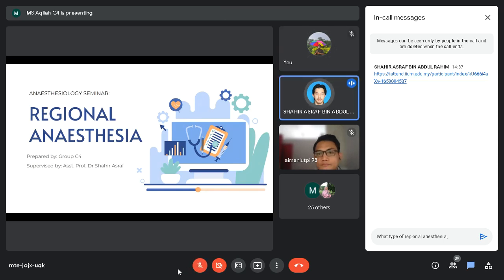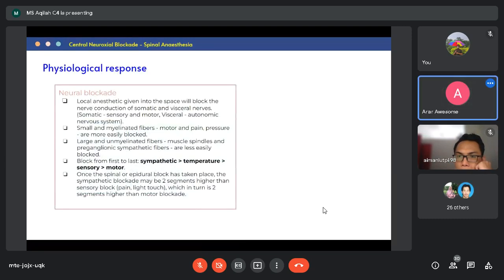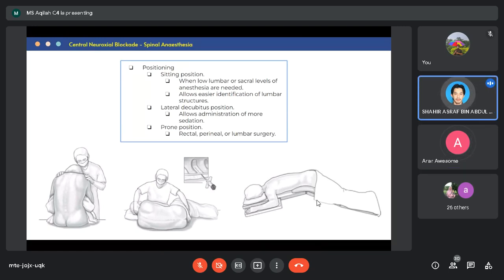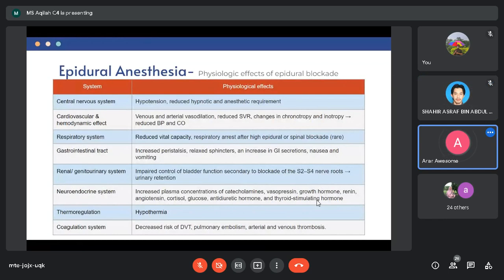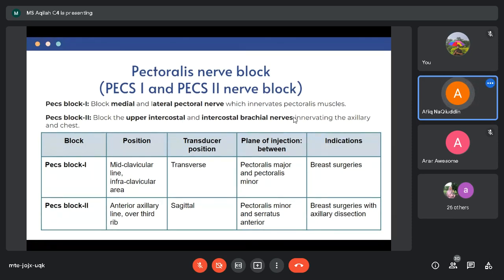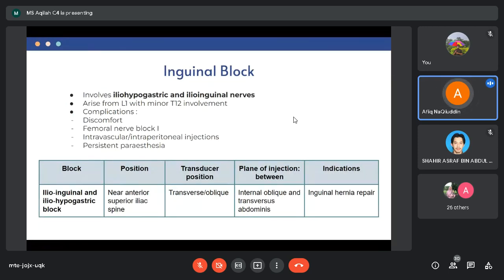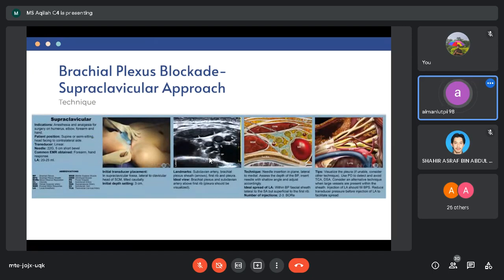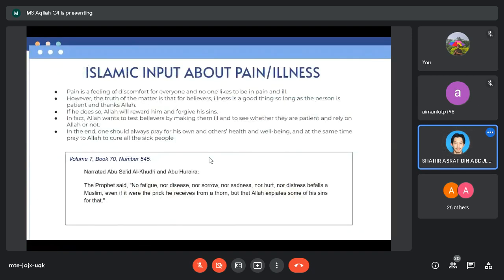[ COMMON LECTURE ANESTHESIOLOGY ] Seminar Regional Blocks - Dr Shahir